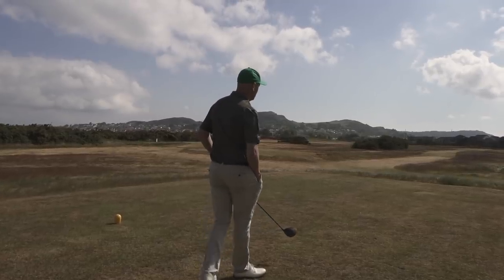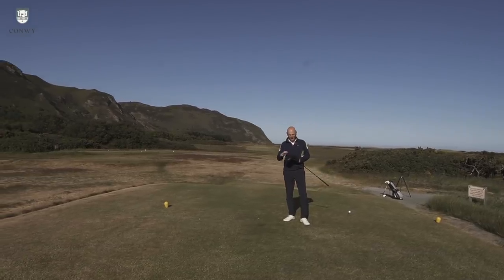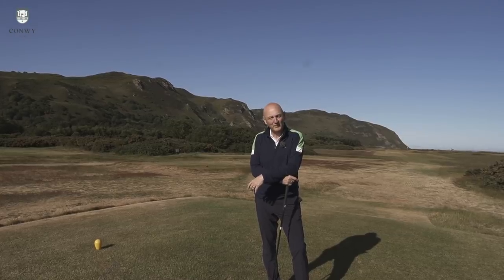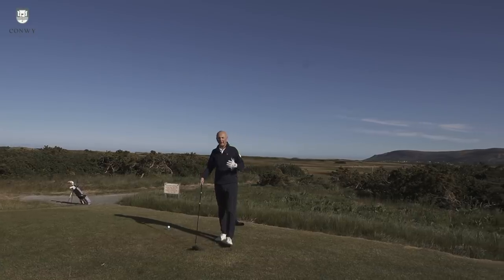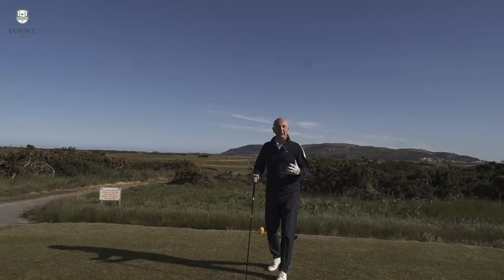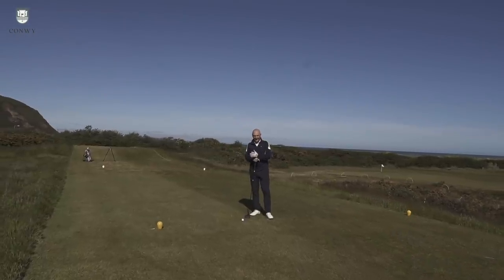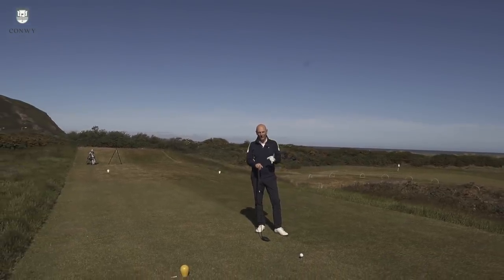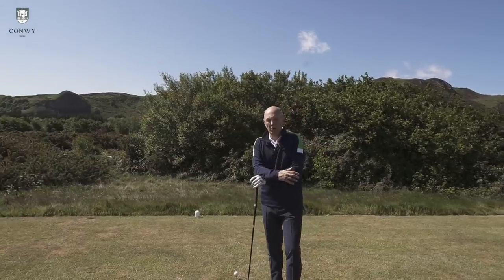PXG 0811X Prototype driver tested on course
The PXG Prototype 0811X driver is reviewed on the golf course and dry ball data, is this the best driver yet from PXG?